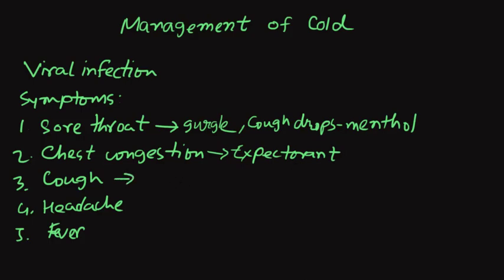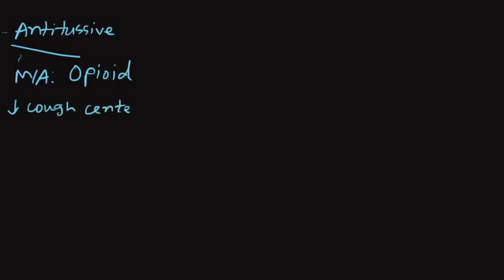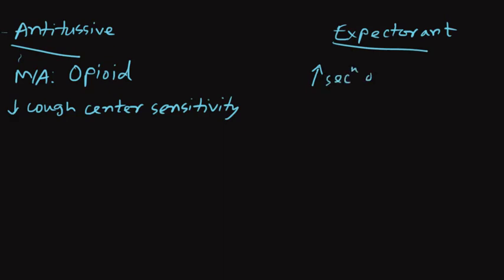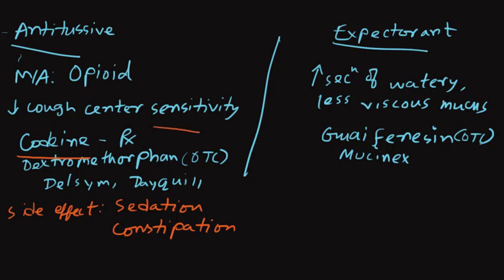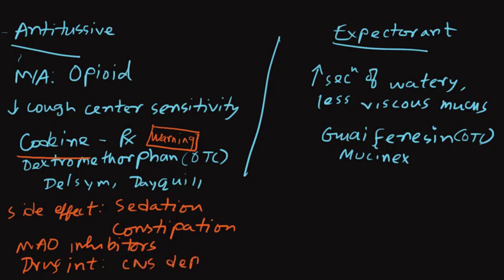Management of Cold | Pharmacology Quick Review | Respiratory Disorder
for free course materials.